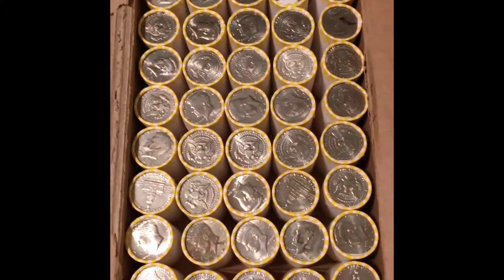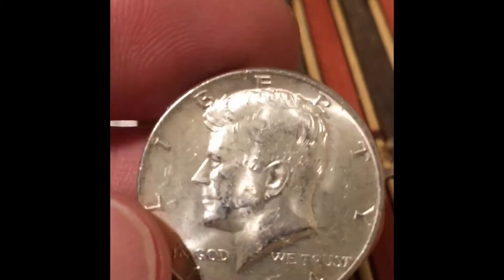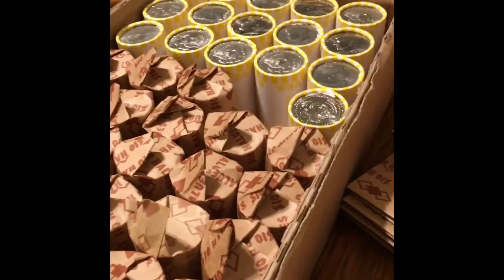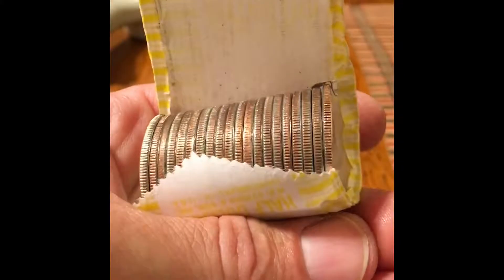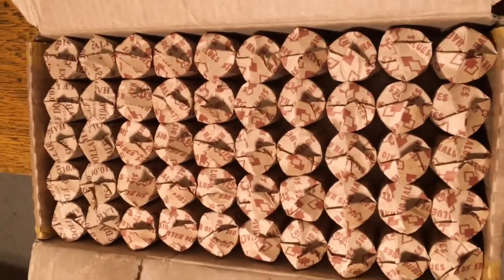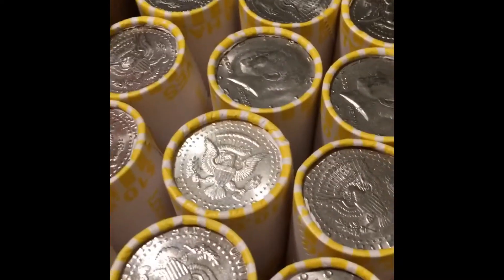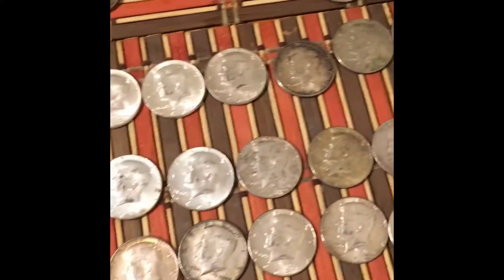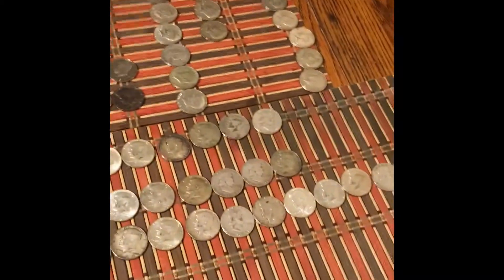Coin roll hunt September 18 2019 Wednesday hump day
Pulled 24 silvers out of 3 boxes with enders